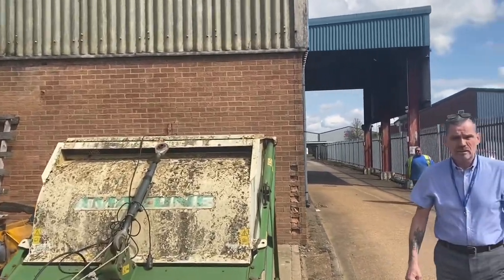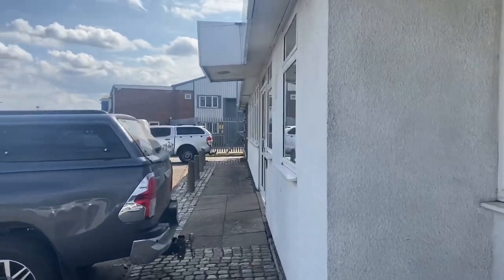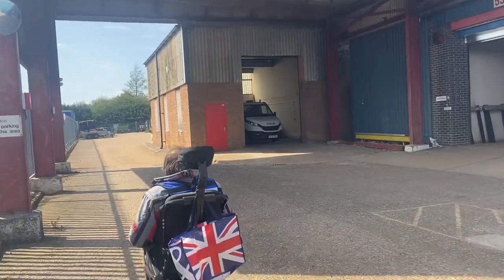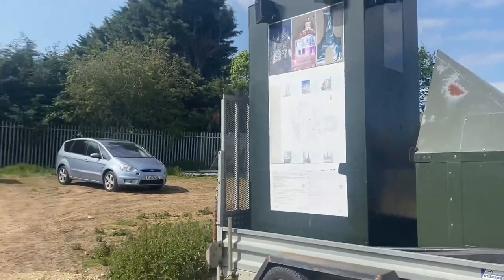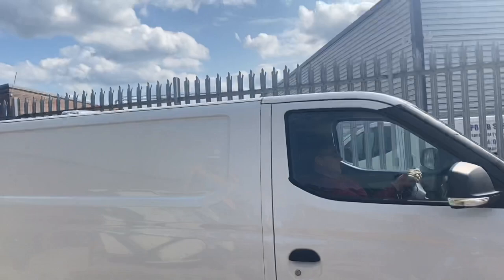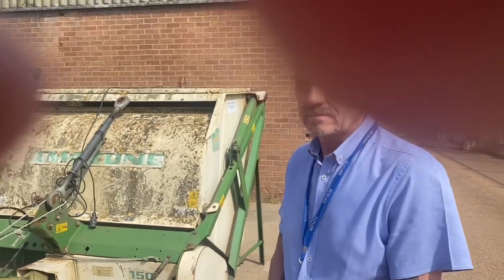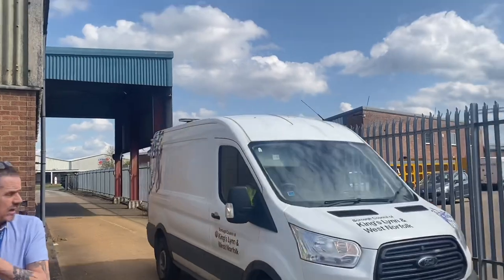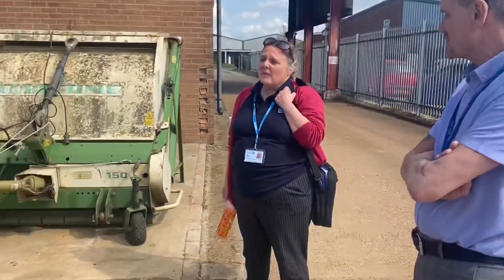CAN I HELP YOU / NO YOU CANT !!!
Photography is not a crime!!!